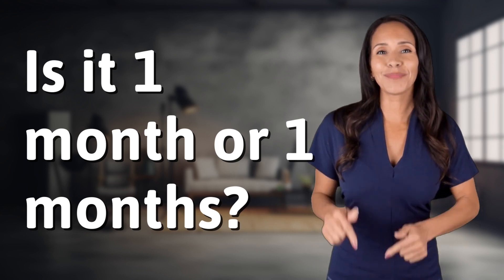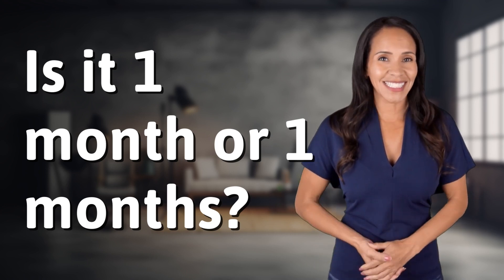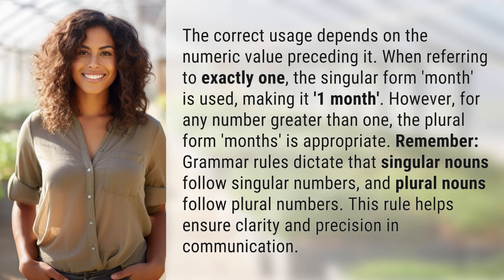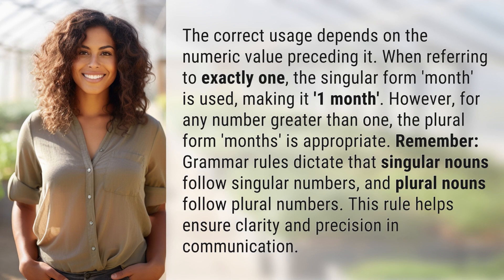Is it 1 month or 1 months?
Mastering English Grammar: 1 Month vs. 1 Months 👉 Grammar Clarity Tip 👉 Learn the correct usage of '1 month' versus '1 months' to improve your language skills and communication accuracy. Master this simple rule for greater precision in written and spoken English.

Laura S. Harris (2024, March 29.) Is it 1 month or 1 months?
    🌐 AskAbout.video